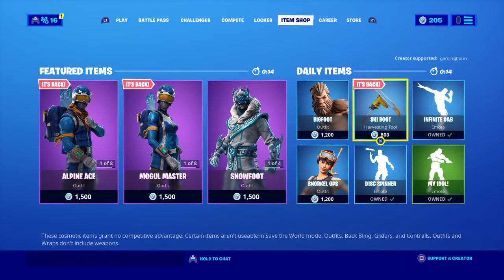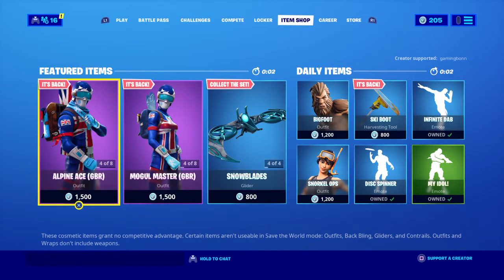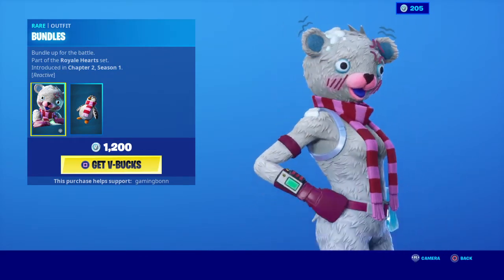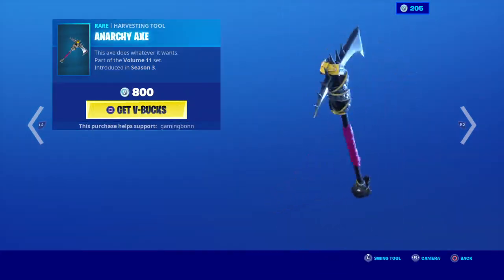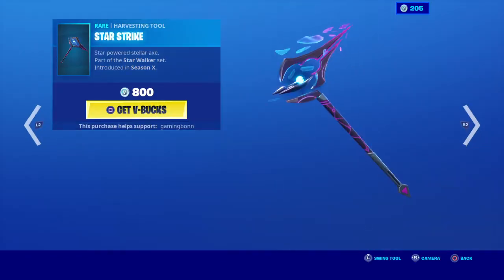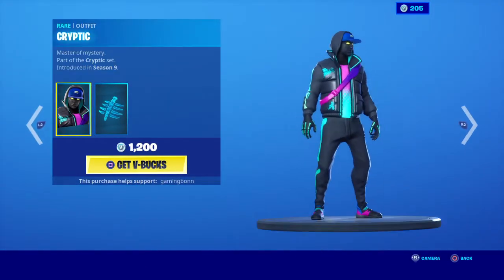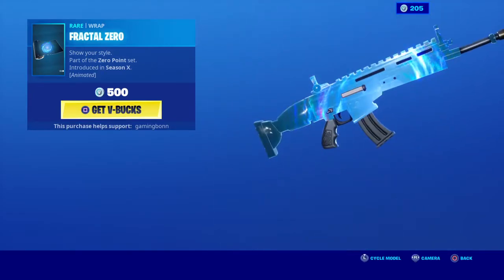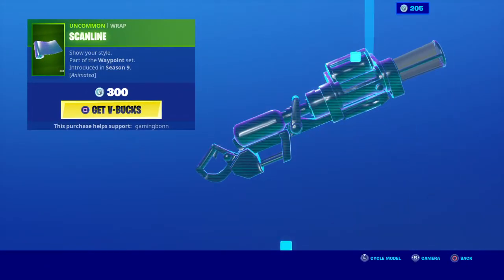Fortnite Item Shop *NEW* BUNDLES!!! (December 5, 2019) {Fortnite Battle Royale}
Item Shop Reviewed by Eternity Reviews